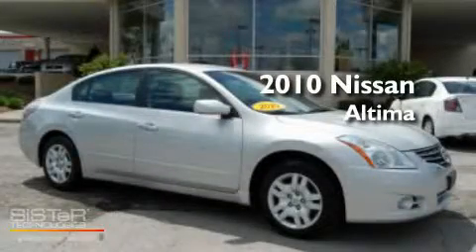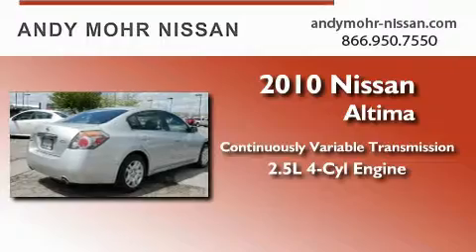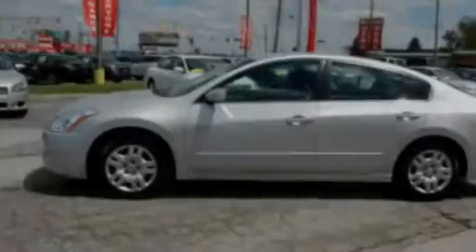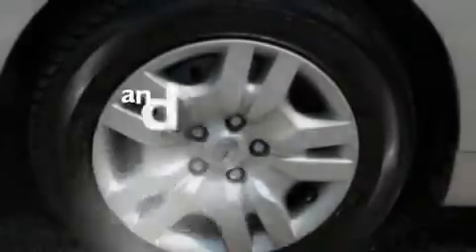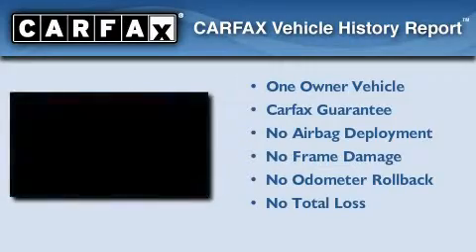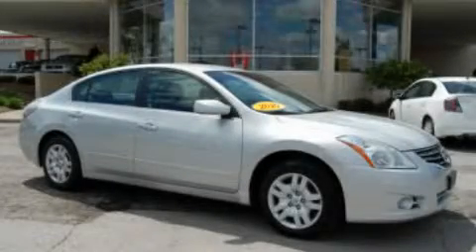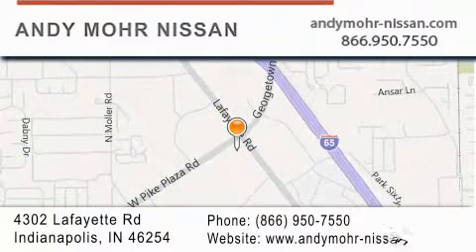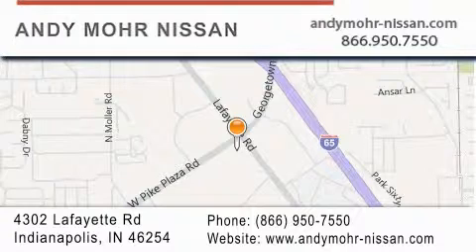2010 Nissan Altima Indianapolis IN 46254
Year : 2010
 Make : Nissan
 Model : Altima
 Engine : 2.5L I4
 Trans . : CVT
 Exterior : Silver
 Miles : 45,693
 Interior : Charcoal
 Stock : NP3741